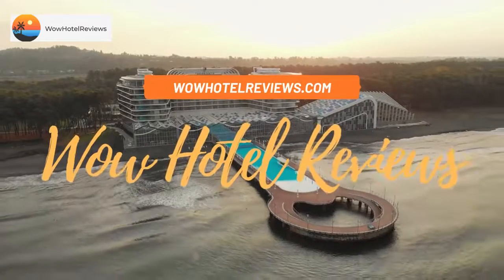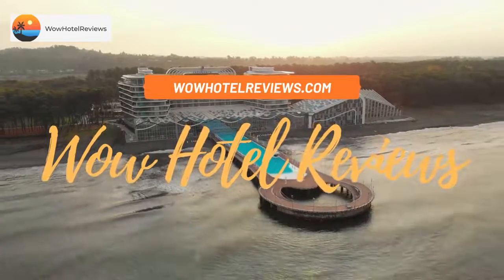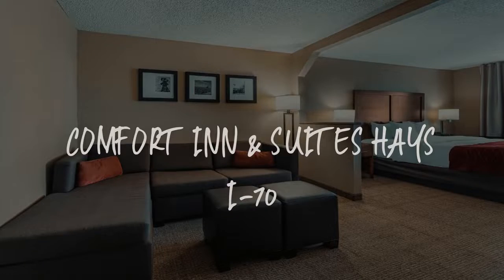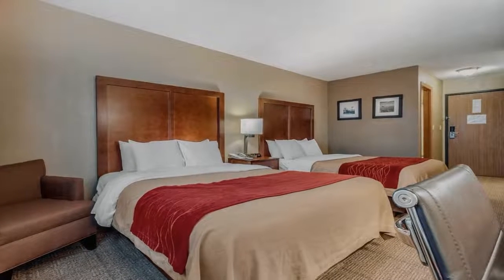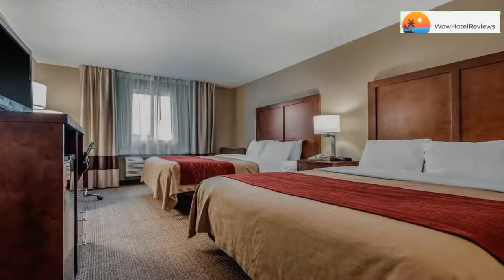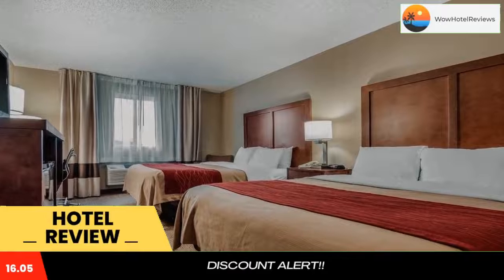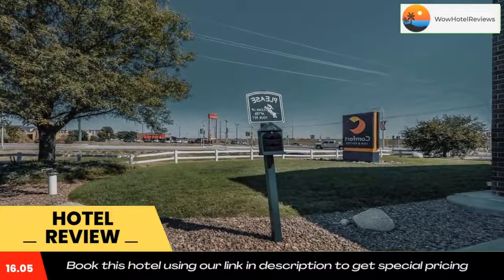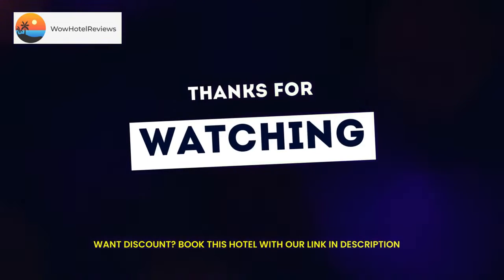Comfort Inn & Suites Hays I-70 Review - Hays , United States of America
Comfort Inn & Suites Hays I-70

The Comfort Inn & Suites North is located on the northwestern plains of Kansas, directly off Interstate 70. The hotel offers many amenities for its guests, including: Free high-speed Internet access, Free weekday newspaper, Free coffee, Free local calls.
All guest rooms have coffee makers, hair dryers, irons, ironing boards and cable television. In addition, some rooms come equipped with refrigerators and microwaves. Nonsmoking rooms are available.
Morning Breakfast features eggs, meat, yogurt, fresh fruit, cereal and more, including your choice of hot waffle flavors. A variety of restaurants and cocktail lounges are located in the surrounding area. Restaurants located within walking distance of this hotel include Applebee's Neighborhood Grill and Bar, Billy Sims BBQ, Old Chicago, El Dos Mexican Restaurant and numerous fast food eateries.
These guests will appreciate conveniences like access to copy and fax services and a business center.
Additional amenities include on-site exercise facilities and an indoor heated pool.
Nearby attractions include Hays Aquatic Park, Fort Hays State University, Fort Hays Municipal Golf Course, the Hays Symphony Orchestra and Sternberg Museum of Natural History.
The city of Hays is a recipient of the National Civic League's All-America City Award. Presenting a rare mix of big-city amenities in the wholesome setting of a small town, Hays provides historical attractions and outdoor recreation for all ages.